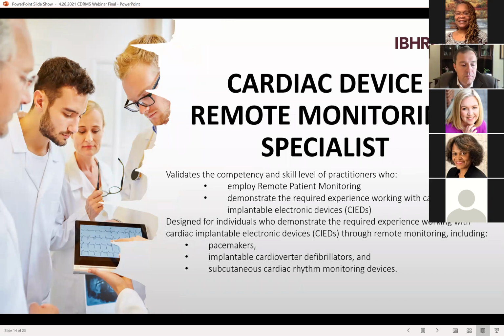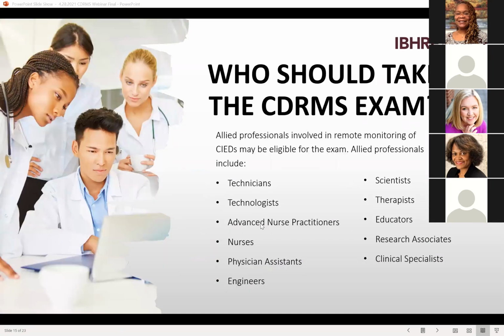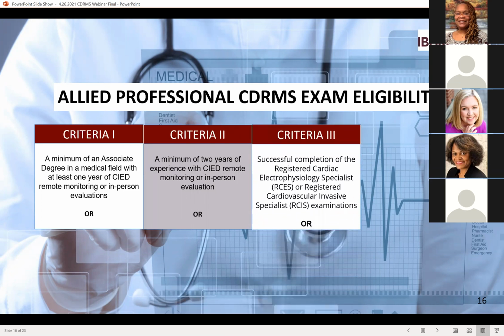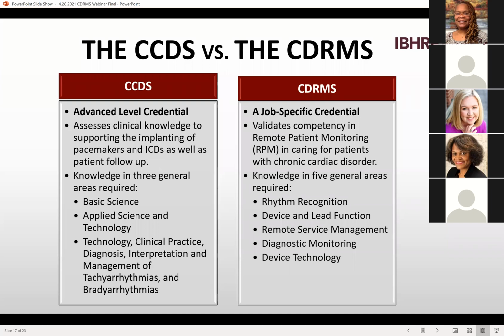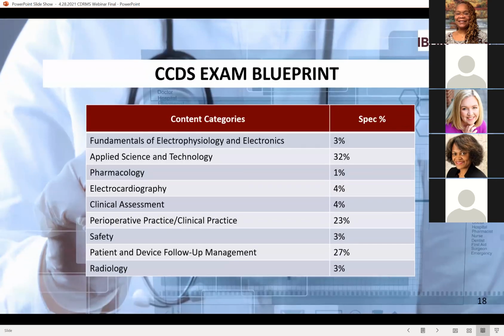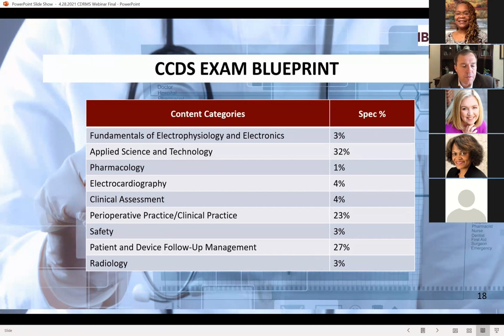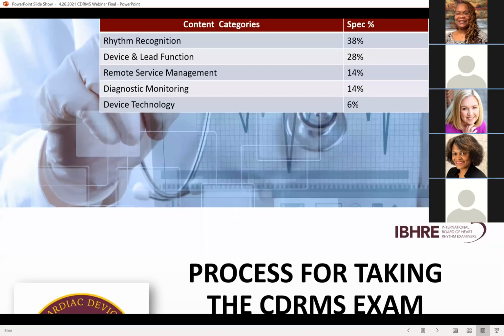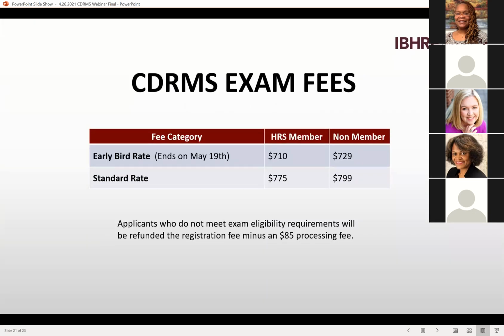CDRMS Overview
Webinar featuring Tracy Lofty Brown, MSA, CAE, James Allred, MD, FACC,  Amber Seiler, NP, FHRS, CEPS, CCDS, and Laurie Newmark, RN, CCDS